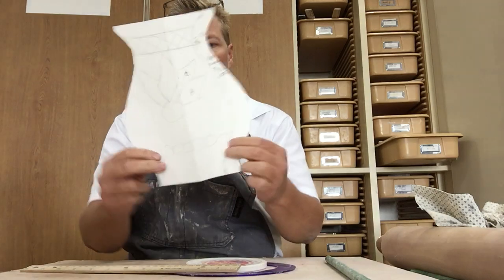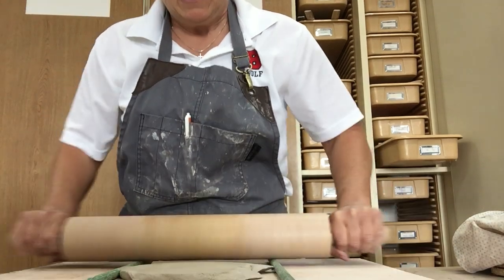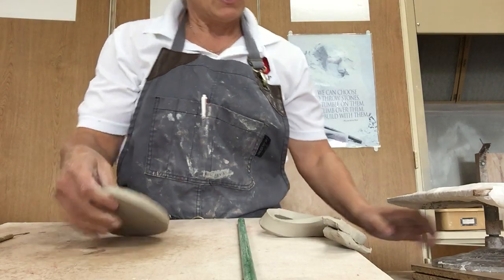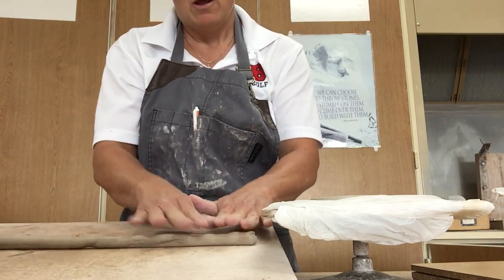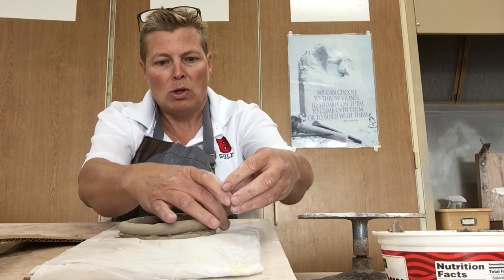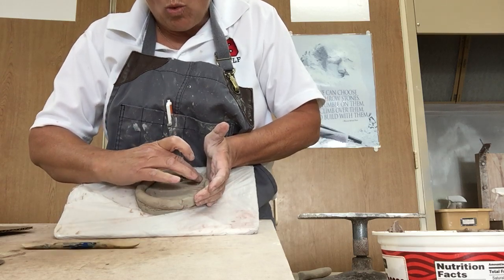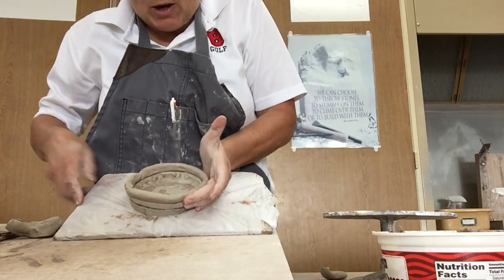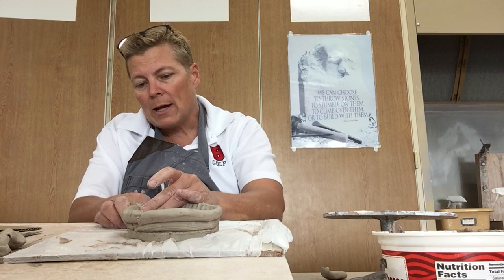Coil Pot Starting Process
This is a demonstration video for my HS Ceramics class on how to get started on their coil pot project.